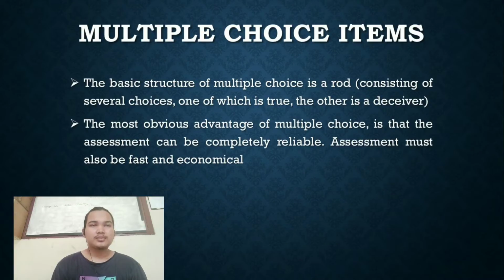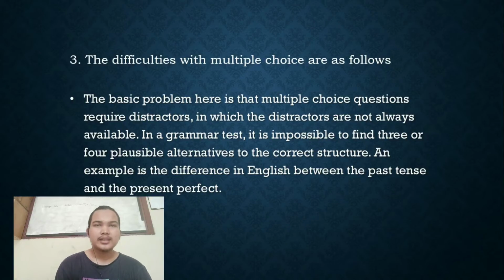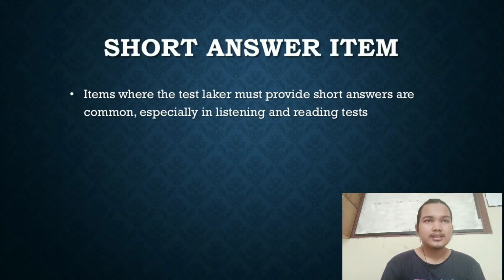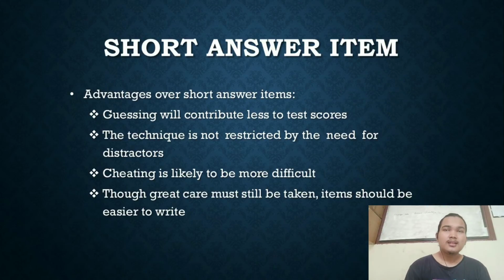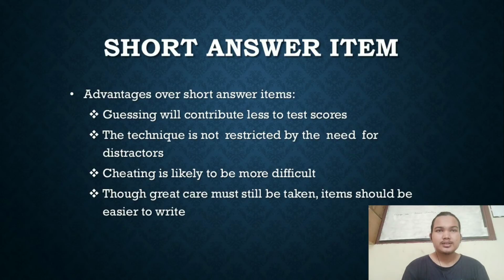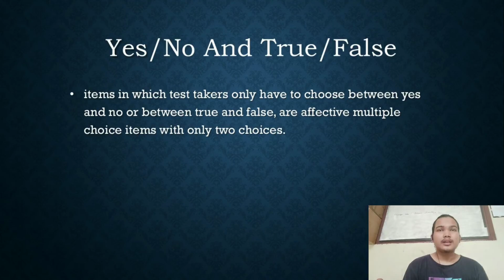UAS LANGUAGE TESTING 4th SEMESTER